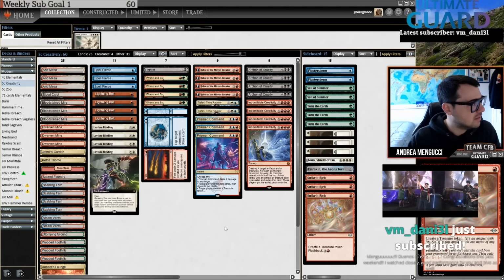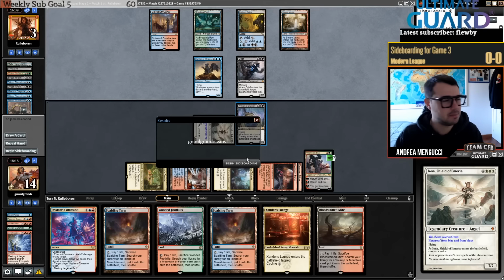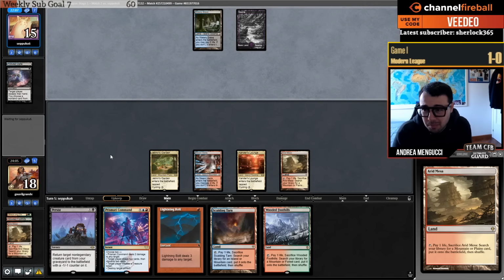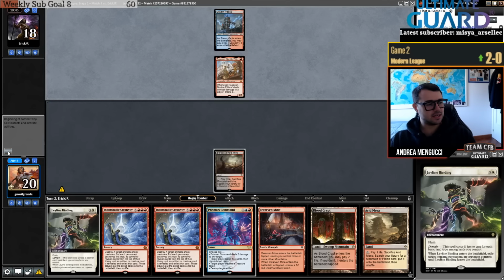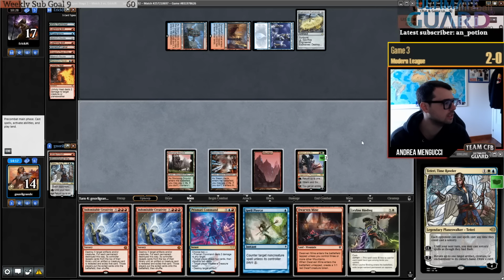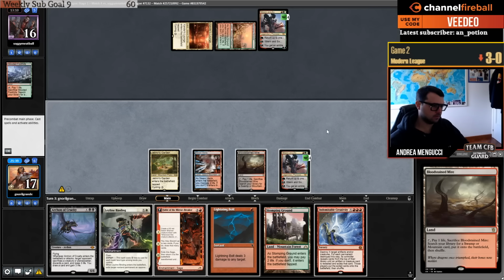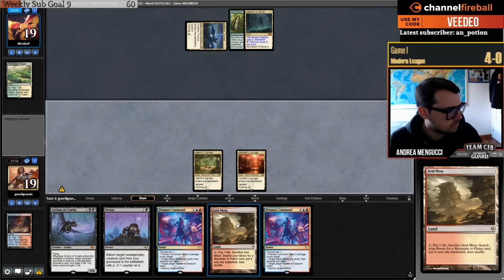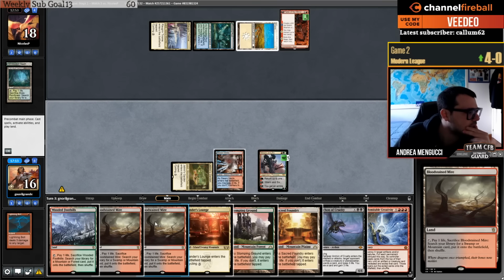5-0 🏆 with 5c Creativity: The best deck in Modern! | MTGO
Time stamps:
0:00 Intro
6:47 Round1
34:28 Round2
55:26 Round3
1:28:53 Round4
2:02:08 Round5

4 Archon of Cruelty
4 Wrenn and Six
1 Blood Crypt
4 Indomitable Creativity
1 Stomping Ground
1 Sacred Foundry
2 Steam Vents
3 Arid Mesa
3 Prismari Command
3 Dwarven Mine
3 Wooded Foothills
3 Bloodstained Mire
1 Jetmir's Garden
1 Xander's Lounge
4 Lightning Bolt
3 Spell Pierce
2 Teferi, Time Raveler
1 Mountain
4 Leyline Binding
4 Fable of the Mirror-Breaker
4 Scalding Tarn
1 Persist
2 Fire/Ice
1 Ketria Triome

1 Emrakul, the Aeons Torn
2 Veil of Summer
2 Flusterstorm
3 Strike It Rich
3 Wear/Tear
3 Turn the Earth
1 Iona, Shield of Emeria